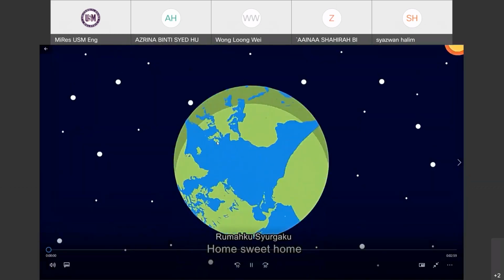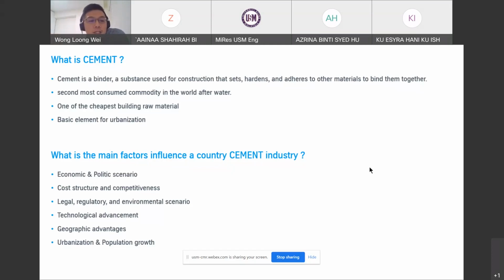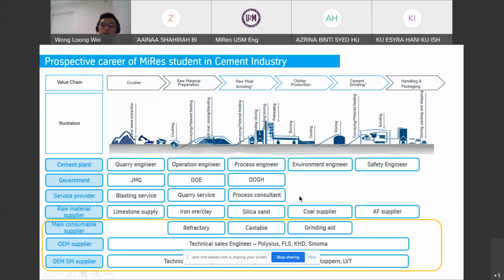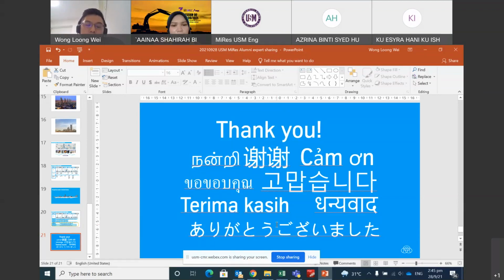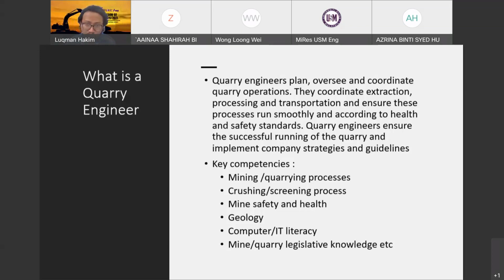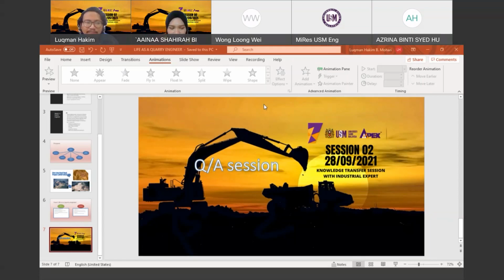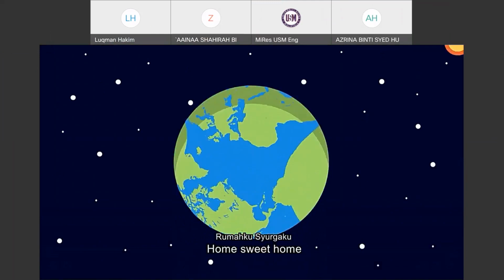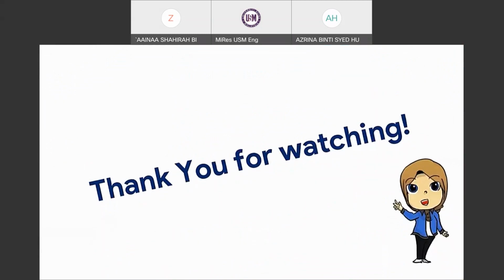SESSION 2 | Knowledge Transfer Session With Industrial Experts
Moderator : 'Aainaa Shahirah Zulkarnain

Speaker 1 : Wong Loong Wei (Prospective of Mineral Resources Student in Cement Industry)

Speaker 2 : Luqman Hakim Mohari (Life as Quarry Engineer)